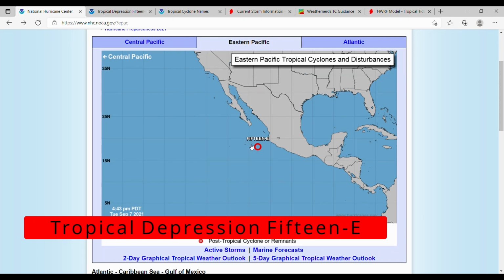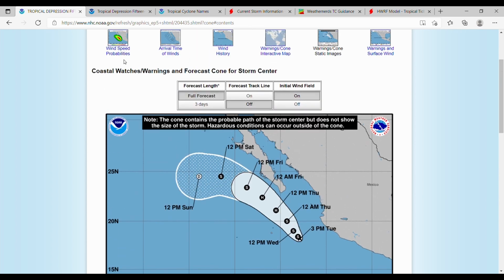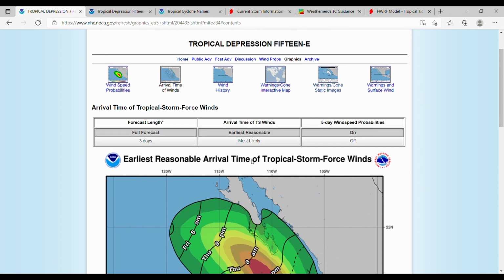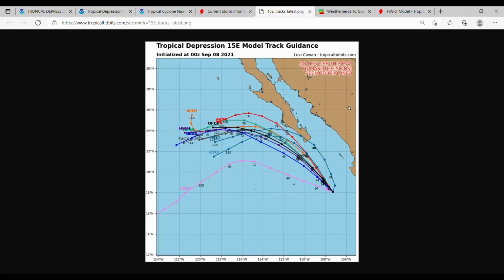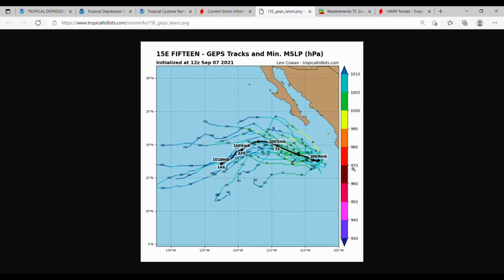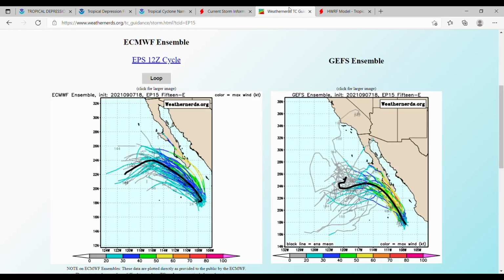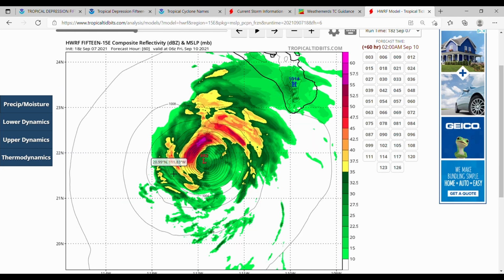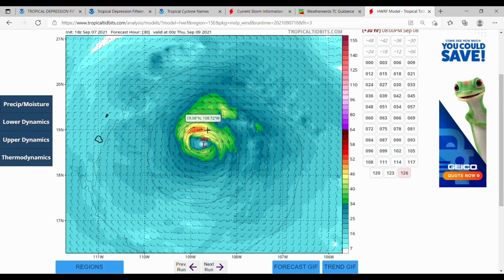Hurricane Olaf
In this video, I talk about the track, strength, and intensity of Hurricane Olaf.